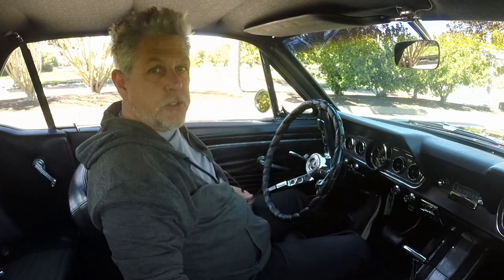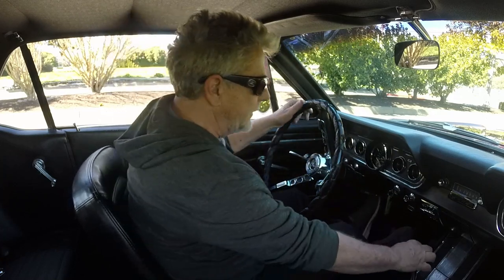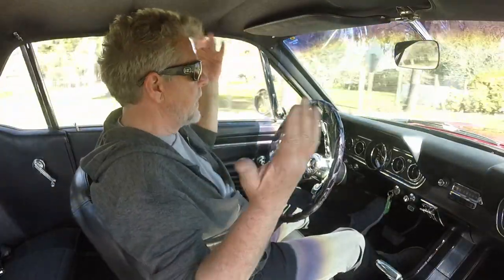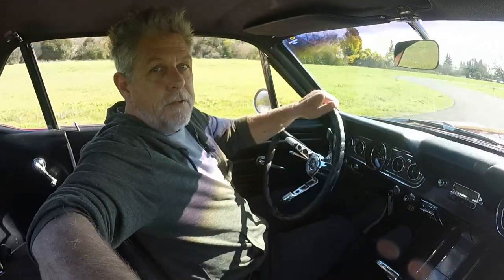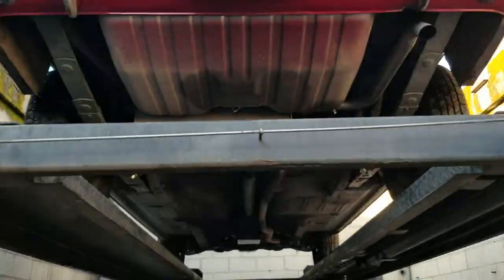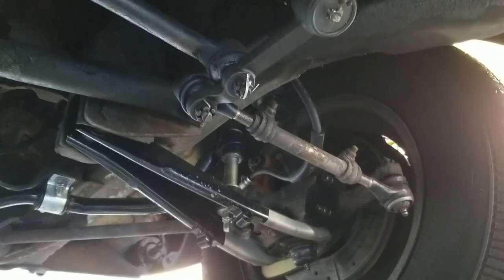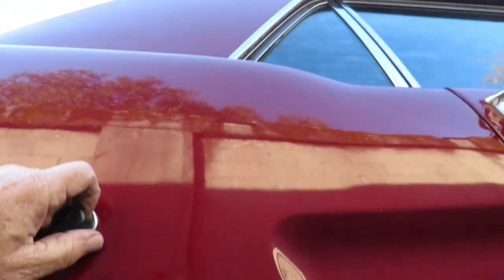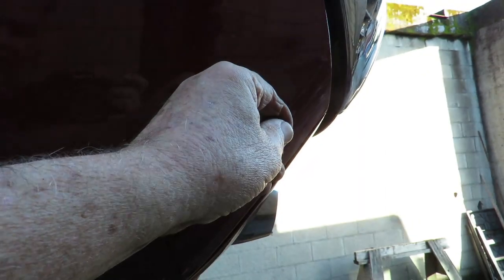1966 Ford Mustang Coupe - SOLD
to see this 1966 Ford Mustang Coupe for sale from Left Coast Classics in Sonoma California.

This is a great entry-level reliable Mustang ready for a new home and many more adventures.

A cool little 1966 Ford Mustang Coupe for sale in California that has been preserved and kept pretty original over its life. It left the San Jose, California plant finished in Vintage Burgundy Metallic with a Black Crinkle and Rosette Vinyl Interior as you see it today. The DSO was Washington state though the vintage blue license plates are from the early 1970s and would have been installed at that time.

The rebuilt engine has about 77k on it but appears to have been well maintained as it runs well with no smoke and plenty of power. The tires have plenty of tread and the car's handling is tight and responsive.

The car was repainted in its original Vintage Burgundy Metallic several years ago and has a nice shine to it. The body is super straight and rust-free with the exception of some surface anomalies at the lower left rear quarter that appear to be from trapped trunk moisture at some point. This is barely noticeable and could wait to be addressed indefinitely if is to be used as a fair-weather car.

According to the receipts over $7500 has been spent on this Mustang over the last two years making it extremely mechanically sound and reliable and very nice to drive. While the original 200ci inline motor was rebuilt years ago, it runs beautifully.

The interior is comfortable and complete. It has the desirable factory center console. Much of the interior appears to have been redone at some point though it appears that the headliner and visors are original. Overall it is very comfortable and tidy.

Recent repairs and upgrades include a front disc brake conversion and an exhaustive rebuild of the front and rear suspension including new KYB shocks. It has a new valve cover gasket, headlamp, wiper blades and oil change, fuel sender, coil and plugs. In addition, it has a rebuilt carburetor and has been fitted with electronic ignition for added reliability.

All in all, it looks great. The chrome, trim and glass all present nicely making this a good driver-quality Mustang.

If you would like more information about this 1966 Ford Mustang take a look for the full detailed description and to see the photo gallery of this nice Mustang - then give me a call with your best offer

Thanks for watching our 1966 Ford Mustang walk around, engine running and test drive video - please leave a nice big thumbs up and a like on this cool classic Pony car!